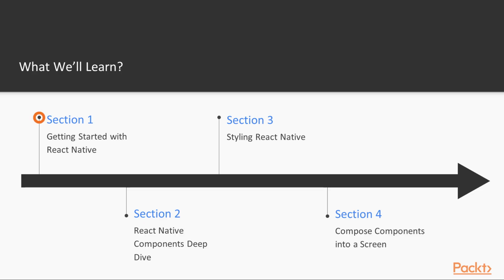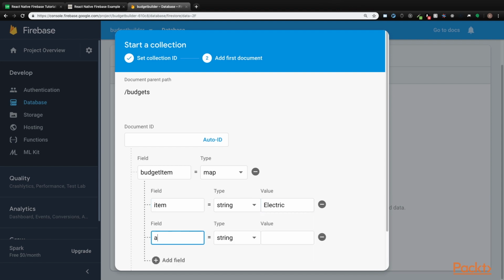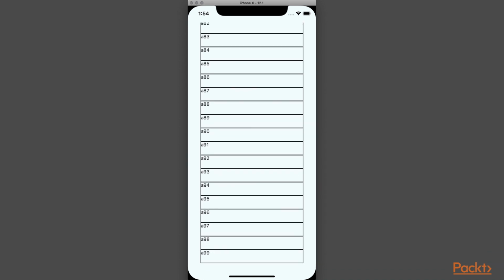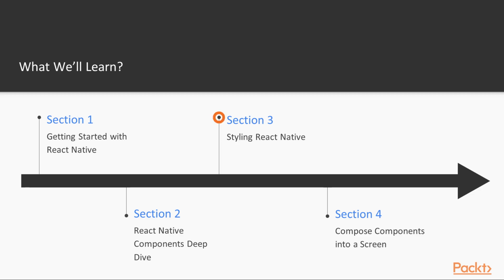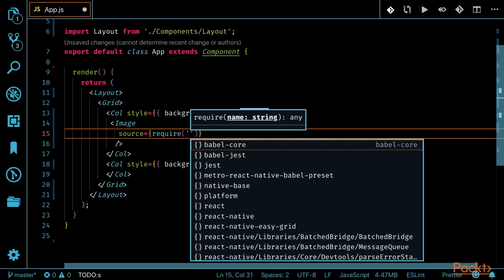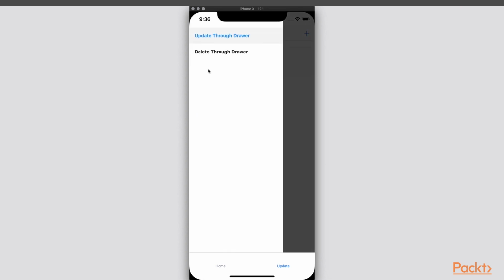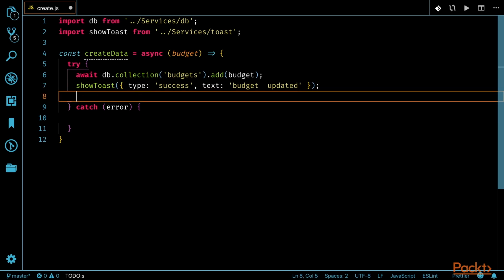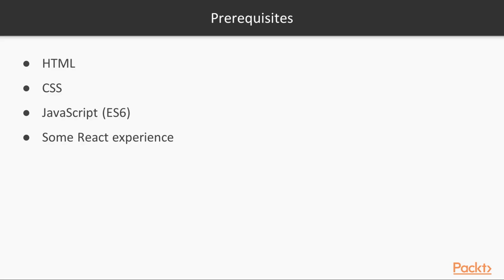React Native in 7 Steps: The Course Overview | packtpub.com